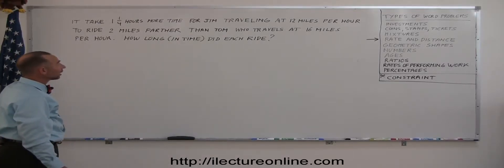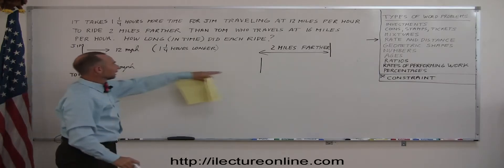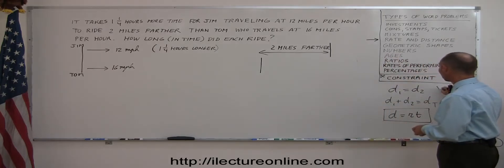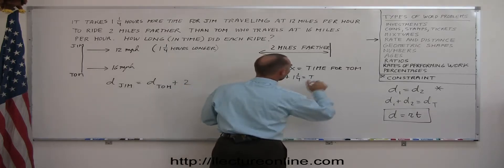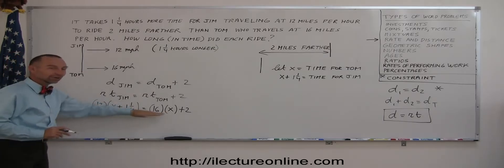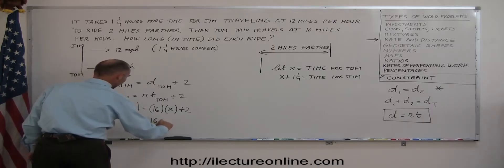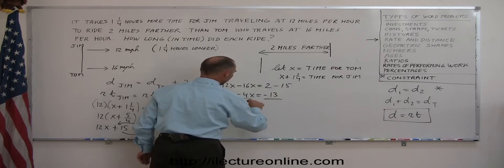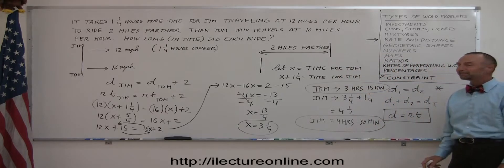2.Algebra Word Problems Rate and Distance Part (2 of 3)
Word Problems   Rate and Distance | By Predestined Future Global Leaders Academy